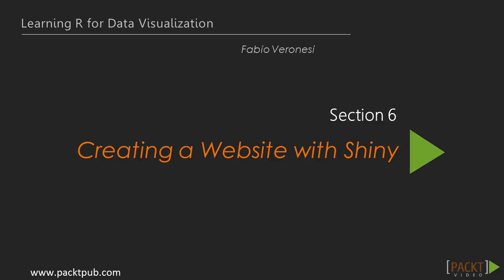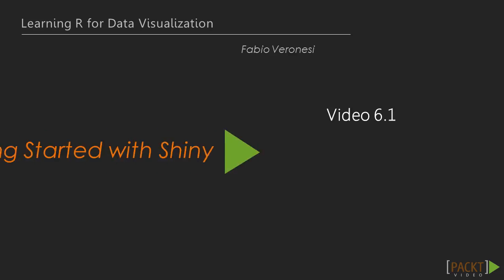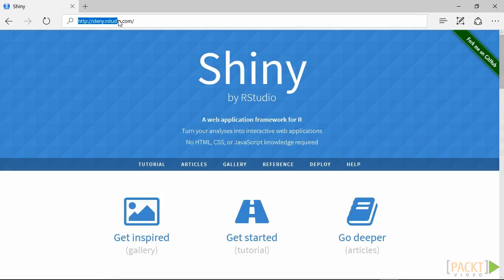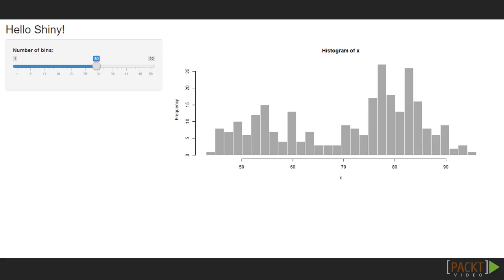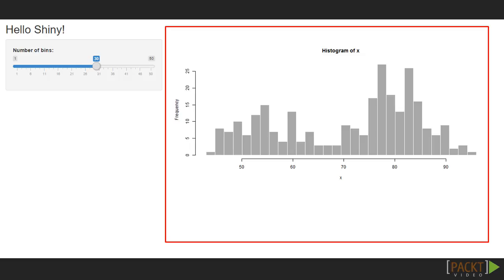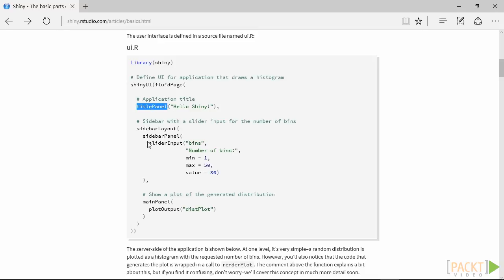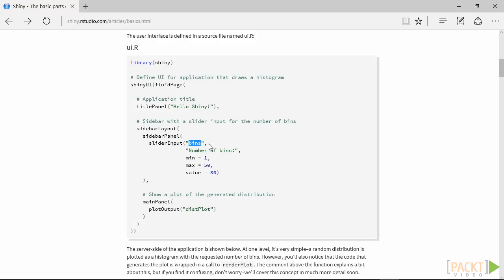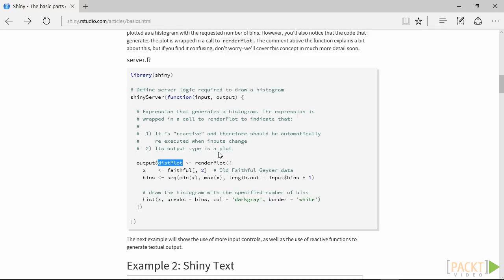Learning R for Data Visualization: Getting Started with Shiny | packtpub.com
Shiny is a package to build fully featured websites from scratch in R. The way it communicates between the user interface and the server may seem difficult to understand. However, with some explanation, understanding Shiny becomes very easy and intuitive.
• Introduce the Shiny package
• Explain the tutorial and examples
• Understand the basic structure of a Shiny website